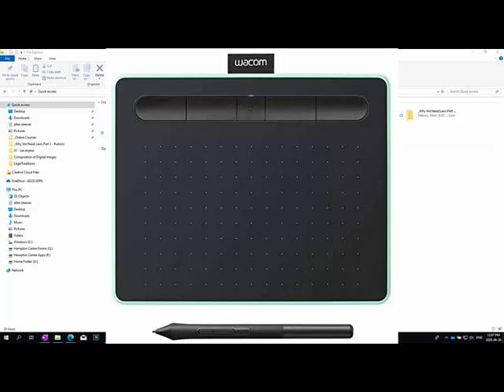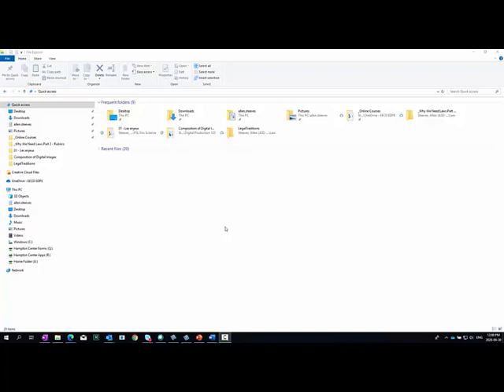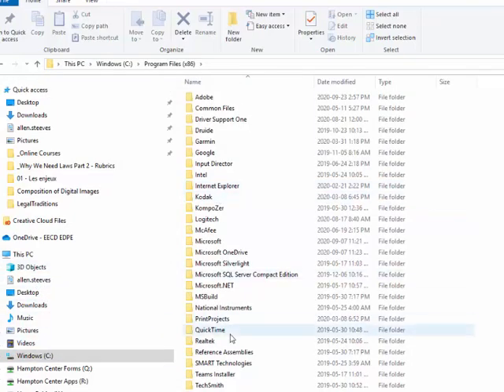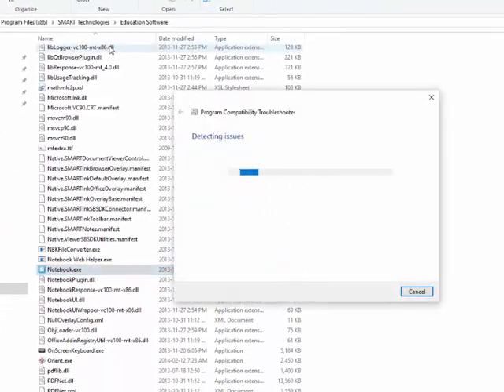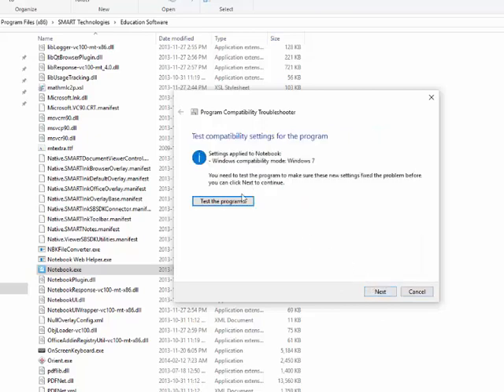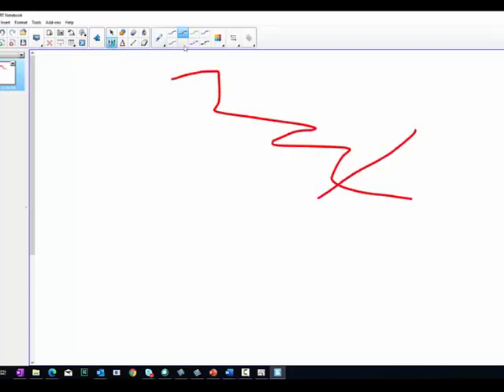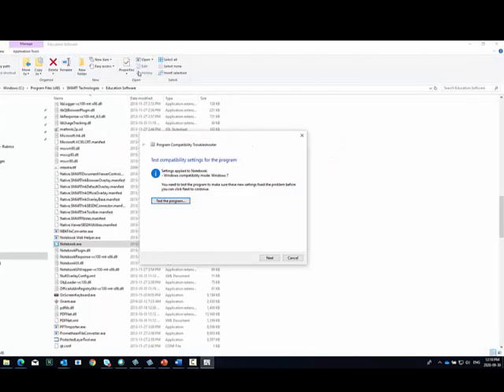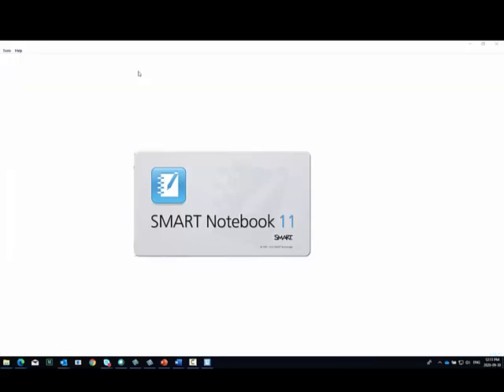The Notebook Wacom Fix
This seems to be a fix for the freezing issue you may be having with using a WACOM with SMART Notebook.